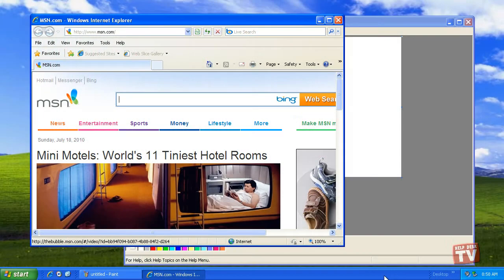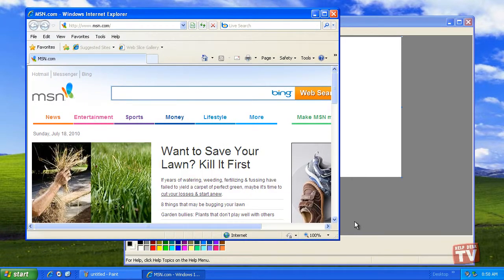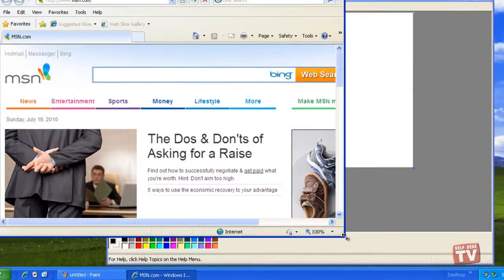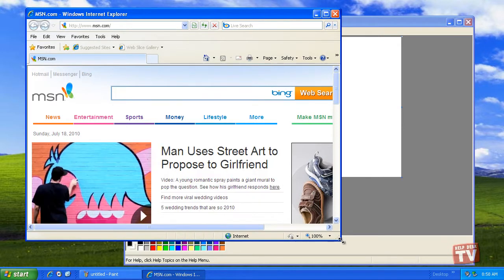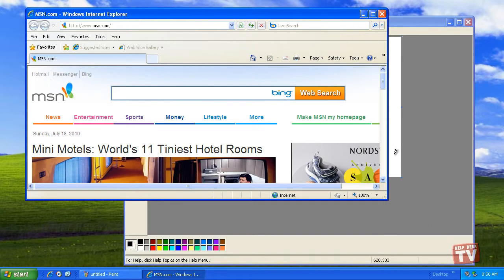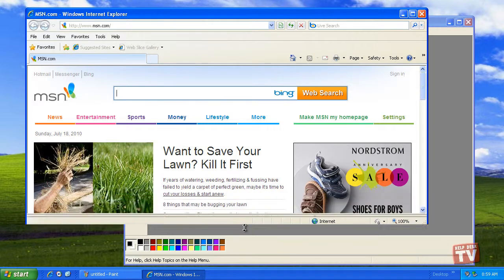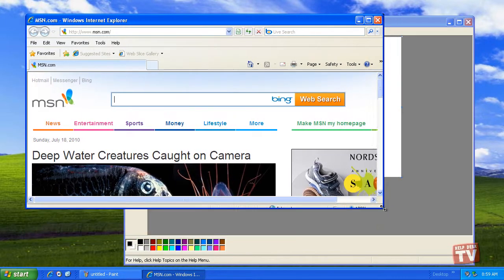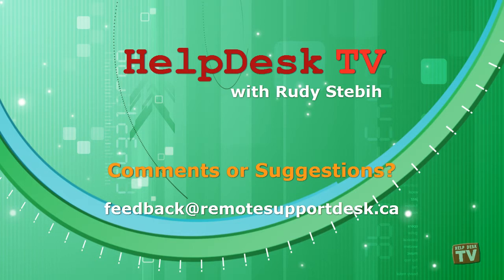Making A Window Bigger Or Smaller in Windows XP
Sometimes, moving the window around isn't enough. They still cover each other up. By using your mouse to yank on a window's corner border, and you can change its size.